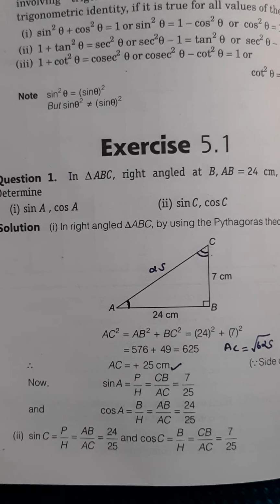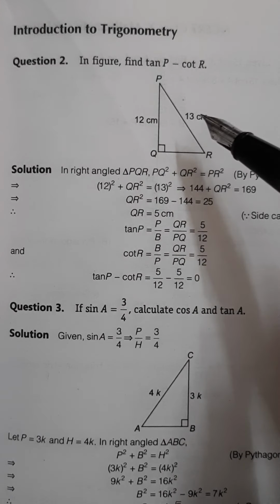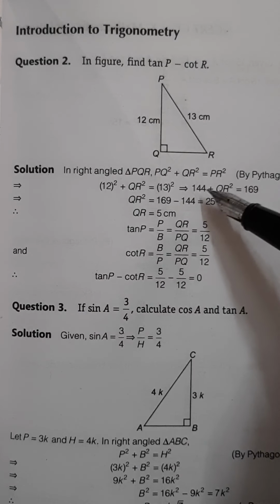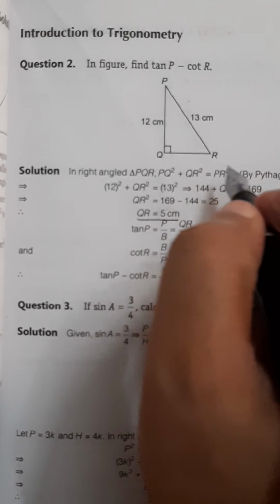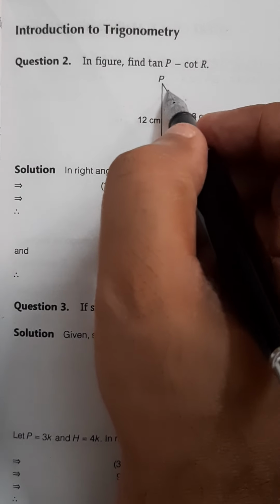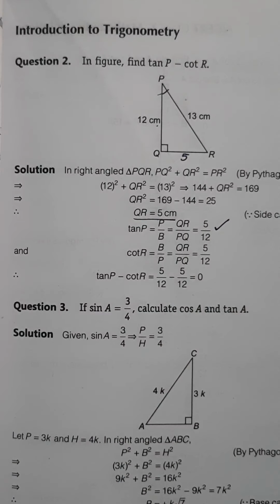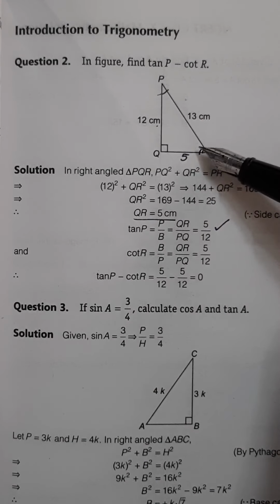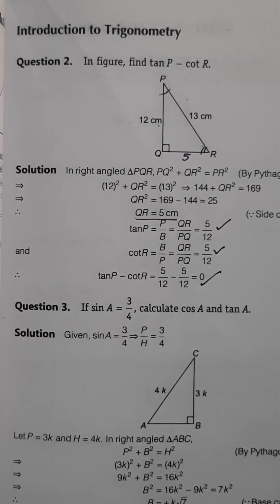Trigonometry class 10 Ex 8.1 Q1,2,3